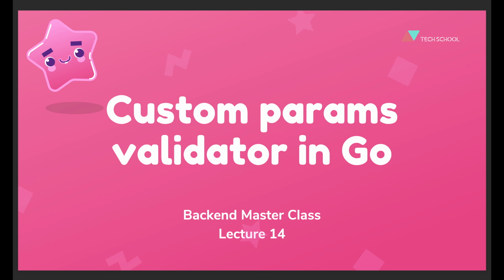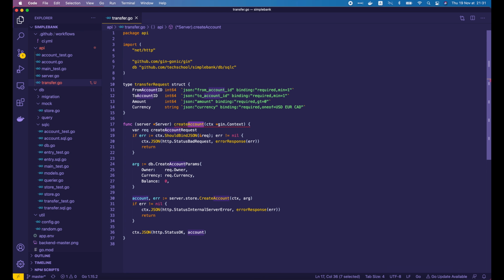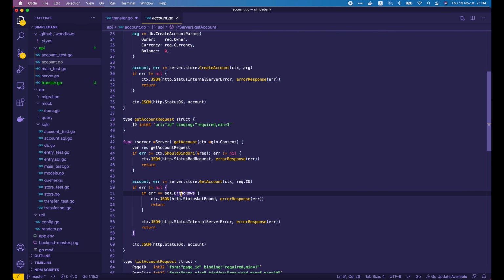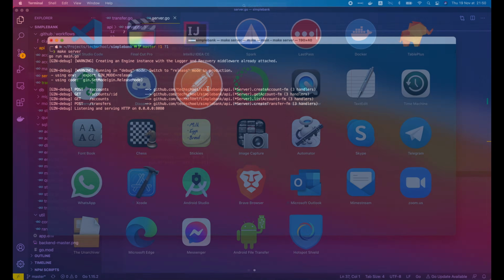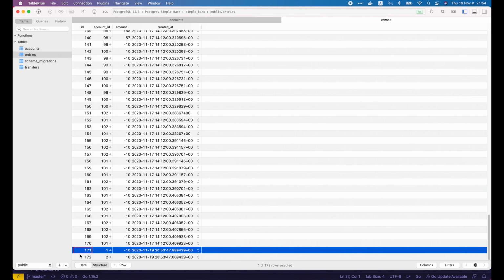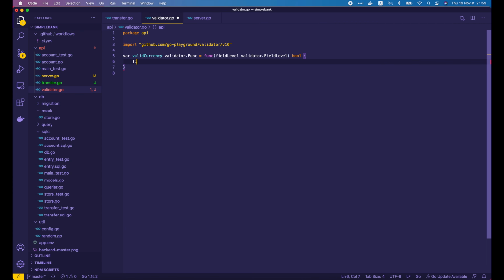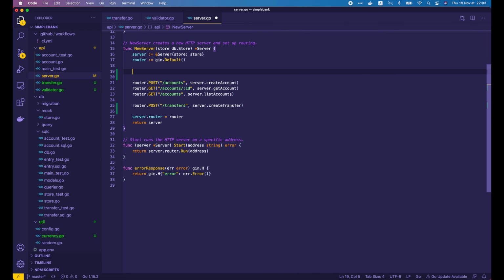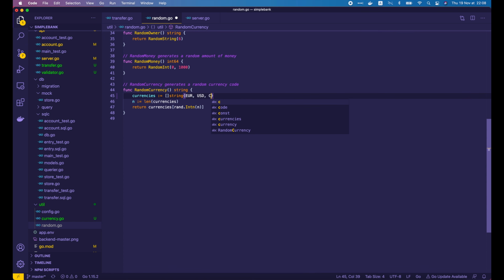[Backend #14] Implement transfer money API with a custom params validator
In this video, we will implement the most important API of our application: transfer money API. And while doing so, I will show you how to write a custom validator to validate the input parameters of this API.